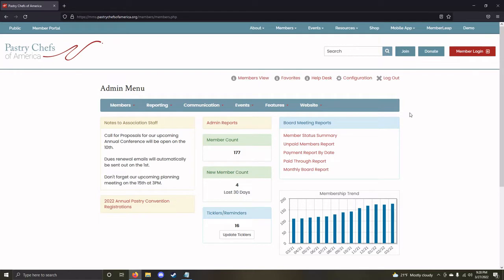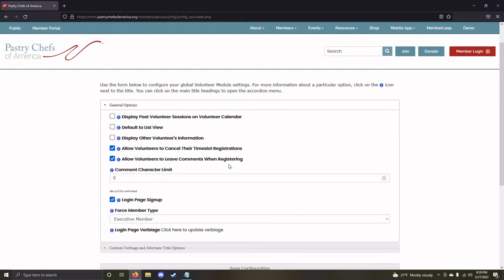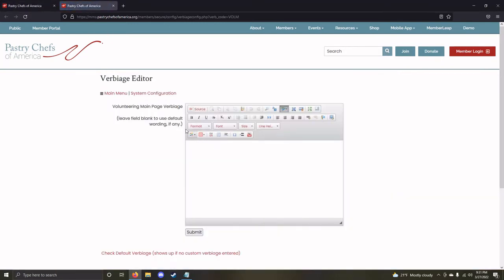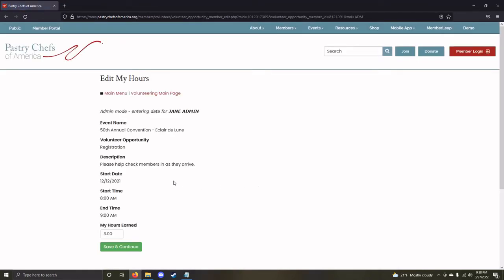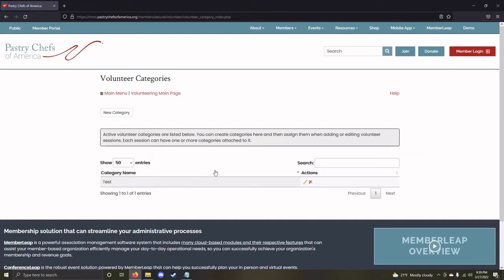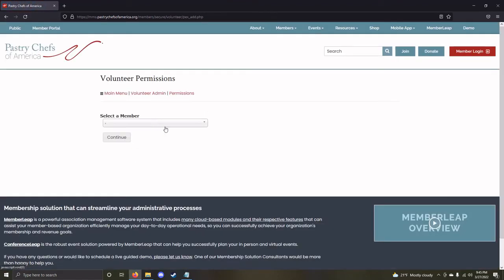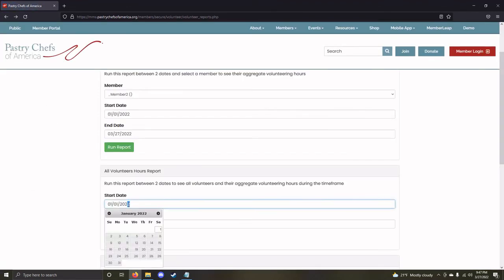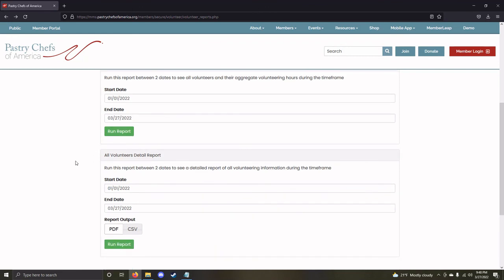Volunteer Module Advance Features 2022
Overview of the Volunteer Module and the configuration options that are currently available for it.